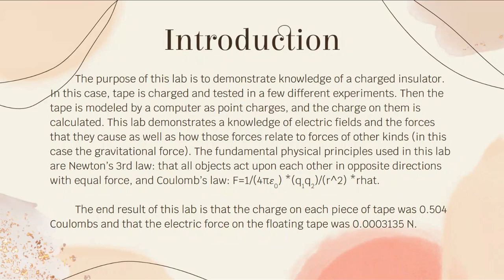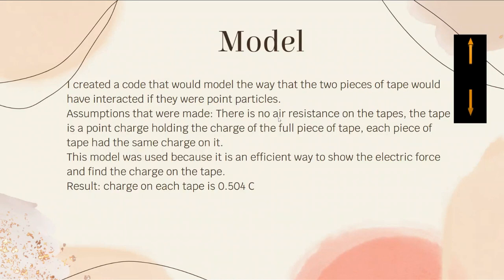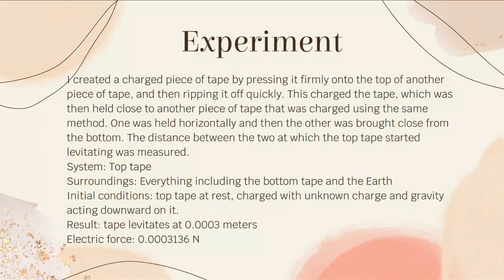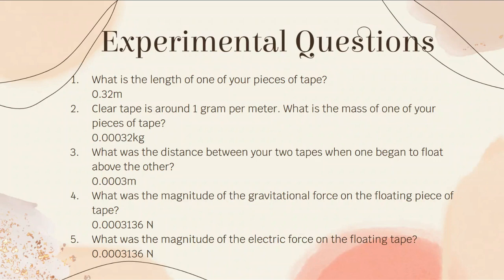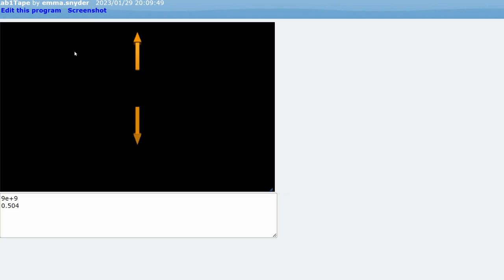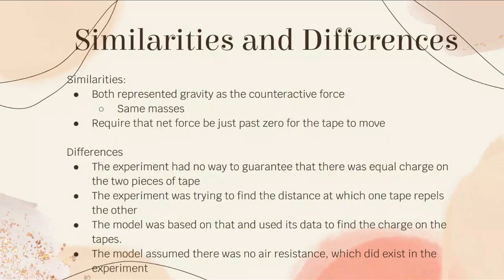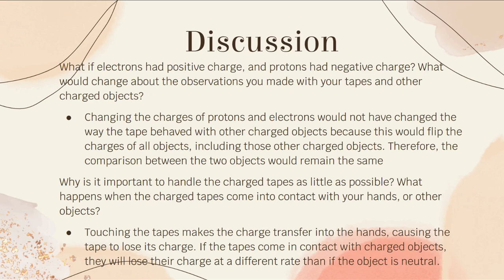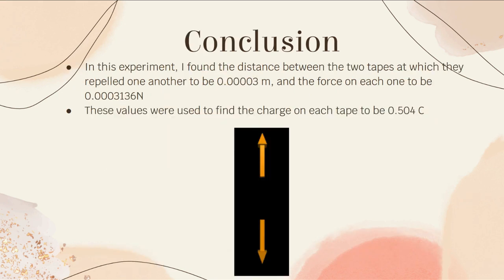Lab 1: Tape